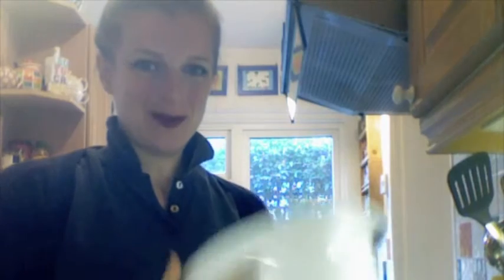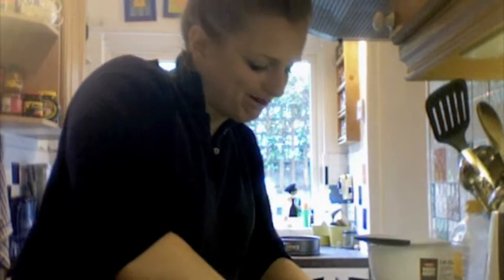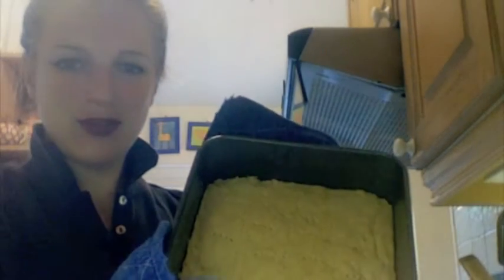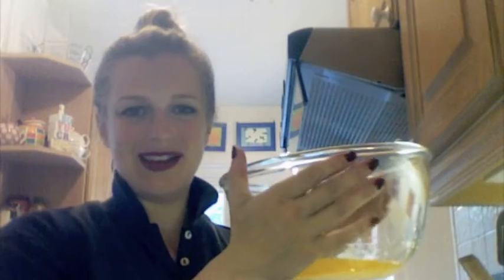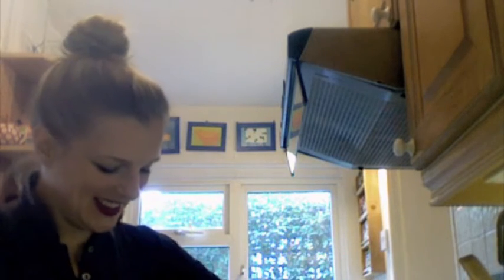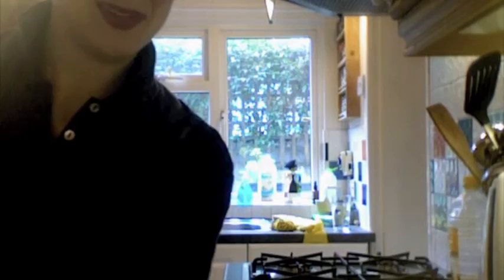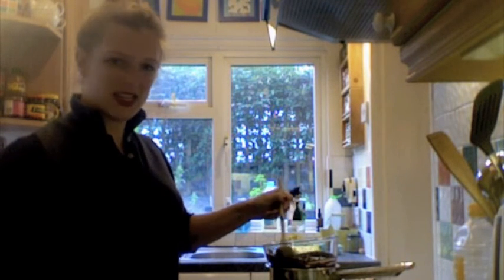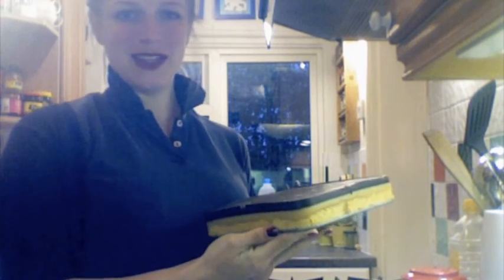Cocoa Beanie's Millionaire Shortbread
Shortbread, caramel and chocolate: Cocoa Beanie makes food fit for millionaires and anyone in need of a treat!